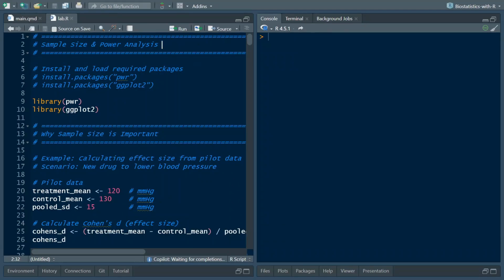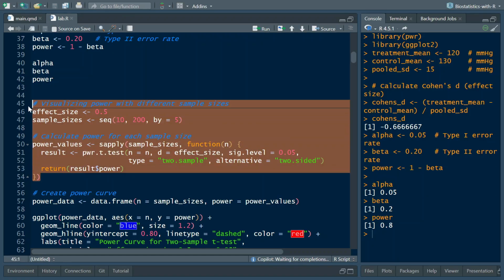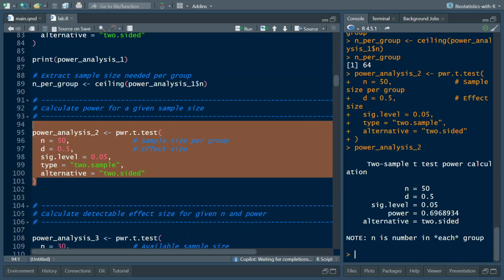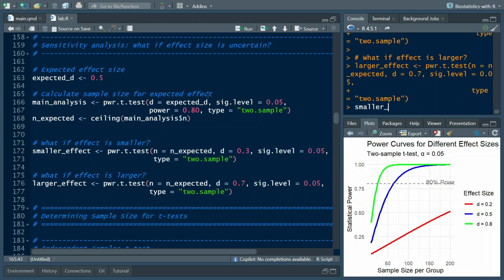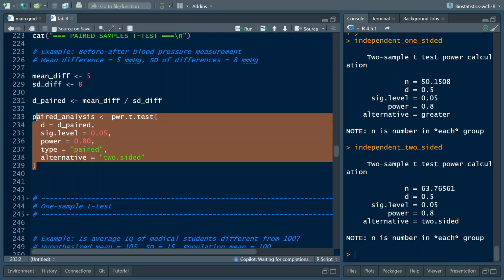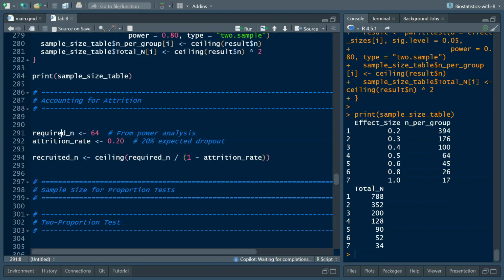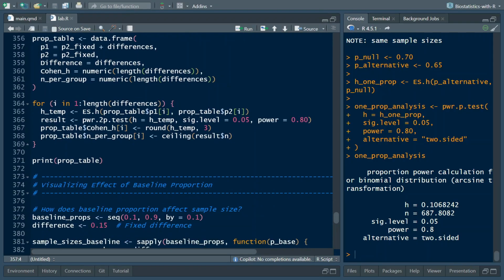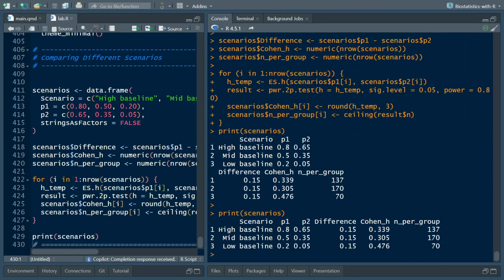How to Perform Sample Size Calculation in R - Practical Biostatistics in R